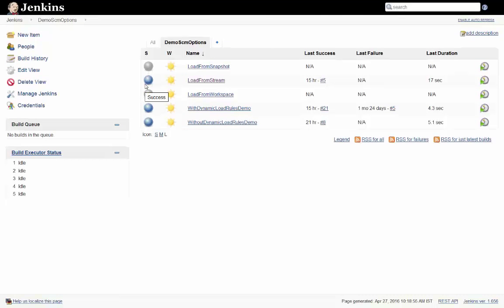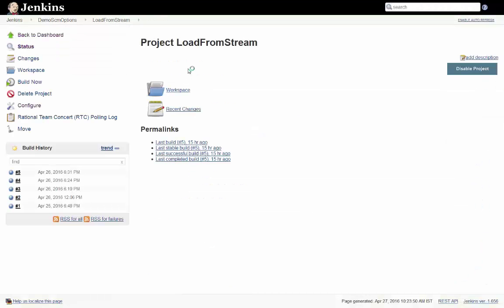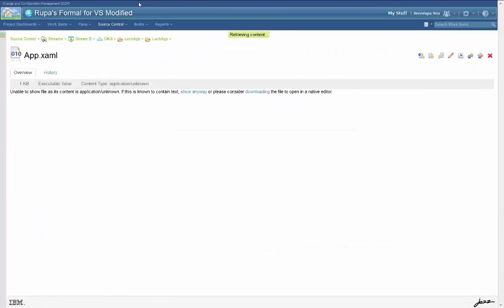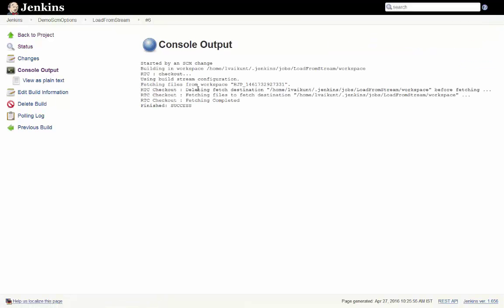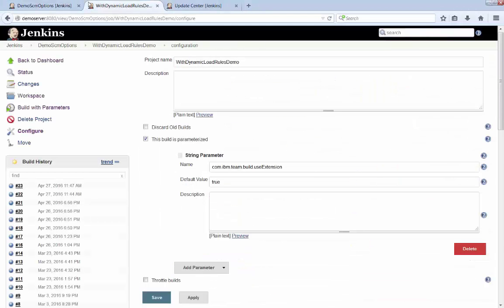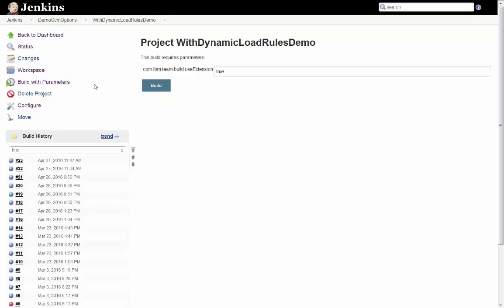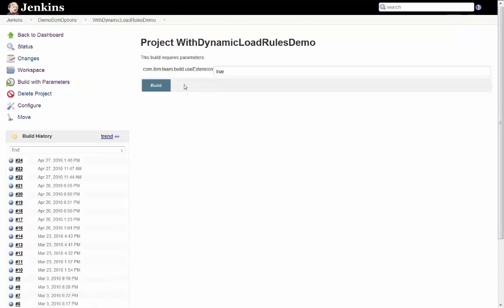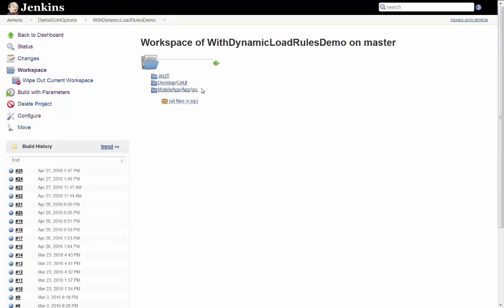Rational Team Concert 6.0.2 - RTC plugin for Jenkins 1.2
This video demonstrates the new features available in the Rational Team Concert 6.0.2 plugin for Jenkins 1.2.